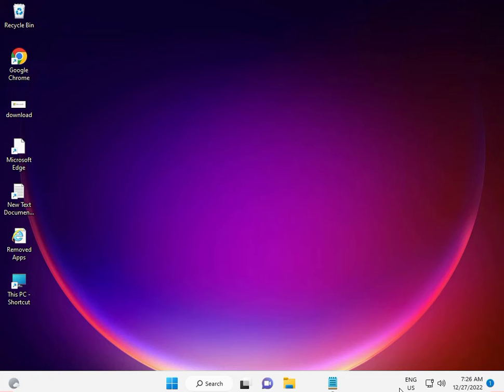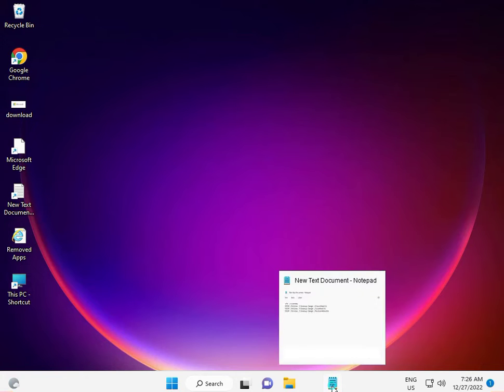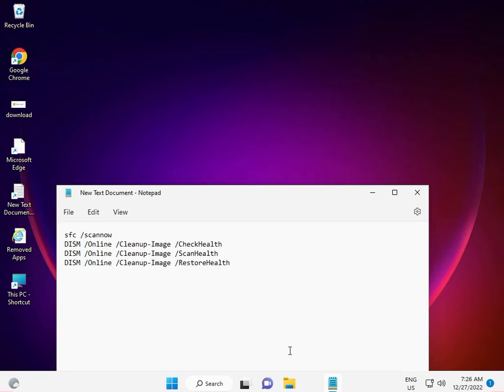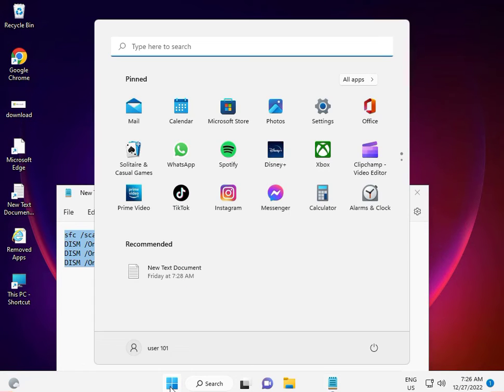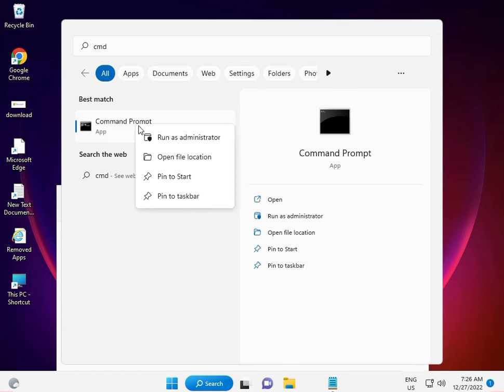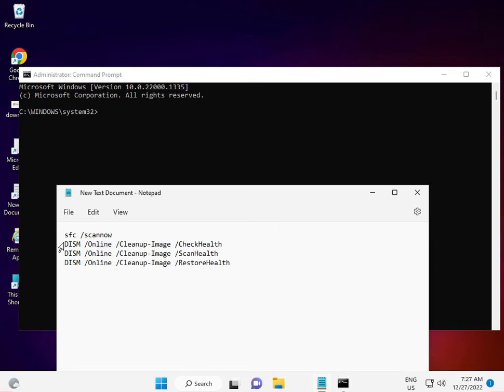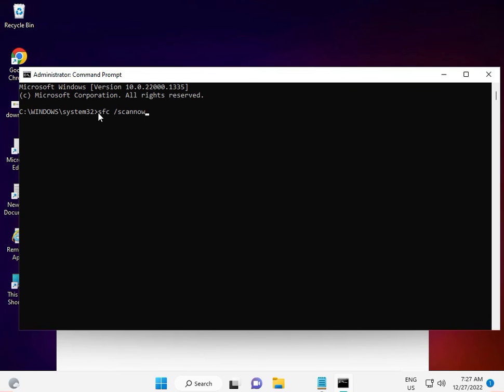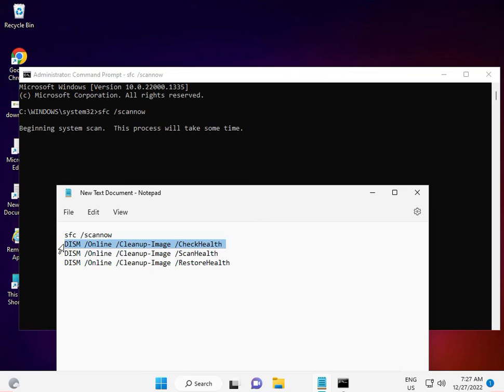How to fix Windows 11 generic taskbar icons for some apps | Taskbar Icons Missing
sfc /scannow